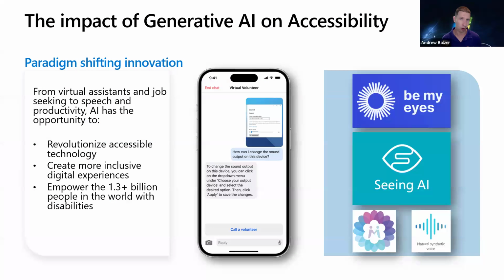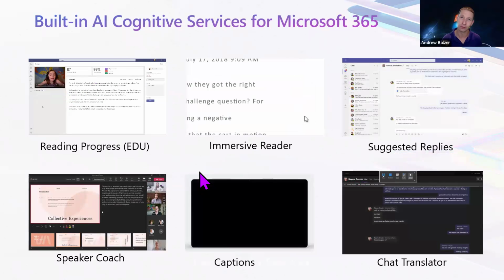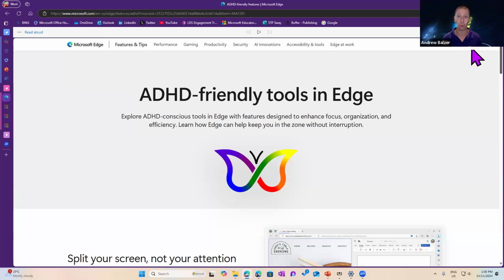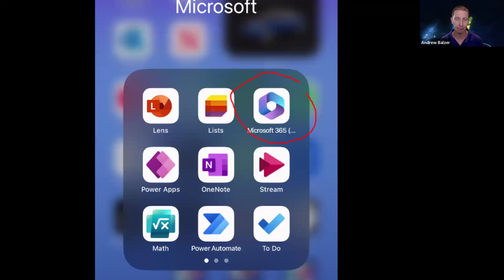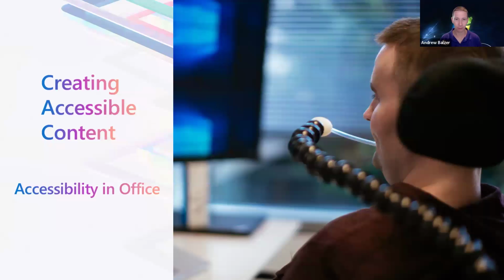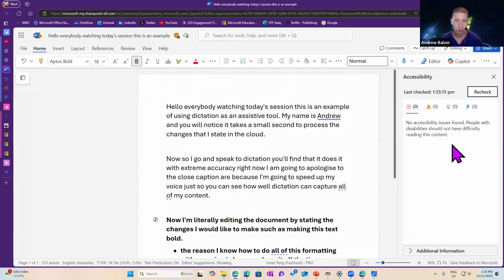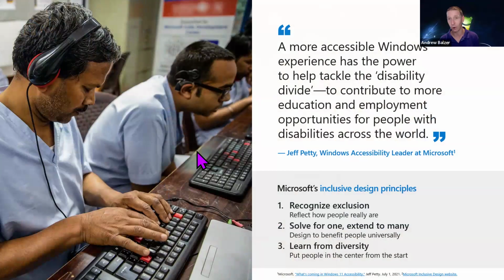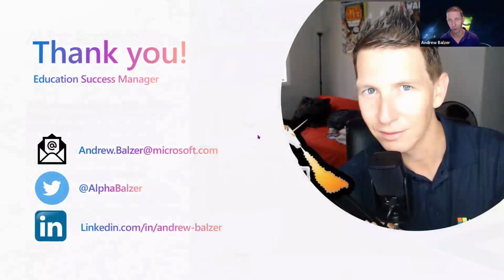ADCET Webinar: Accessibility in Office 365 - Inclusive isn’t elusive (Refresher)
ADCET was delighted to welcome back Andrew Balzer for a refresher webinar on Microsoft Office and Copilot. This presentation explored the simple and powerful tools that are built into the Microsoft Office suite that can be used to make Office 365 more inclusive and accessible. Andrew also introduced and demonstrated Microsoft's AI Assistant Copilot. (November 2024)